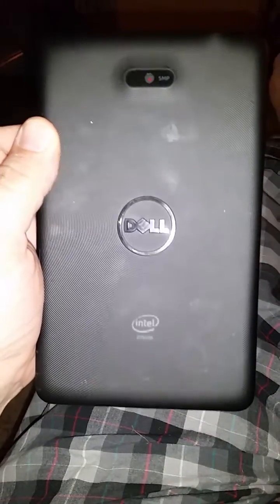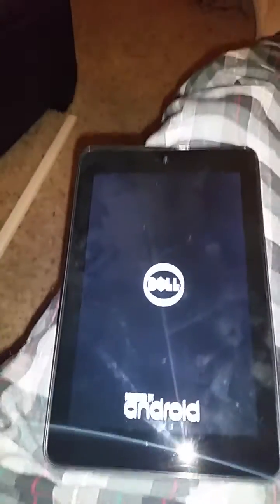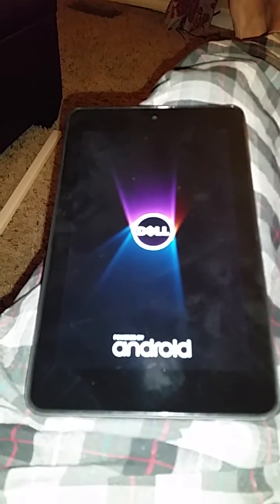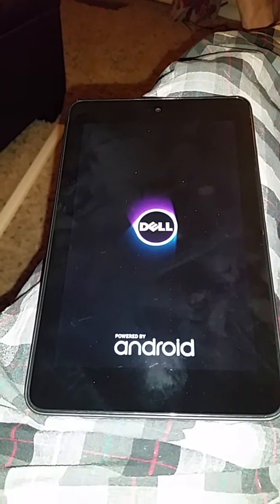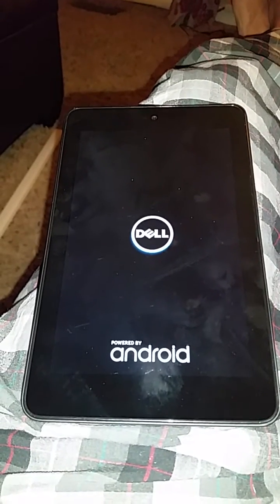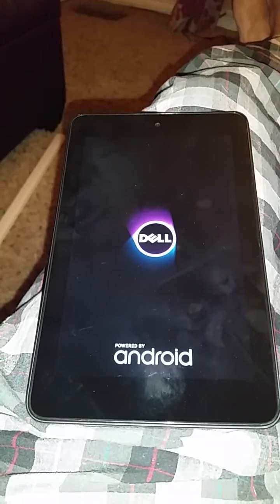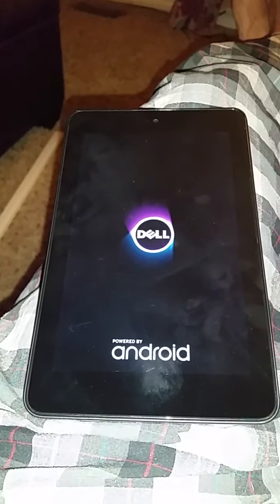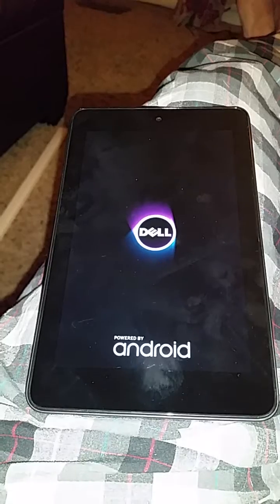Dell Tablet Troubleshooting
I need help troubleshooting my Dell tablet. Not sure what's wrong with it. I don't believe it's a Venue. When I try to power it on after the Dell logo goes away the screen just flashes on and off. How else can I try to do a master reboot?